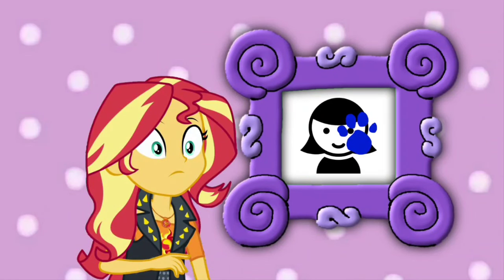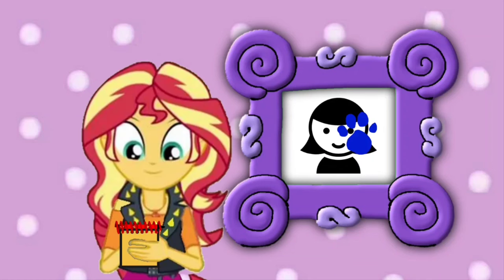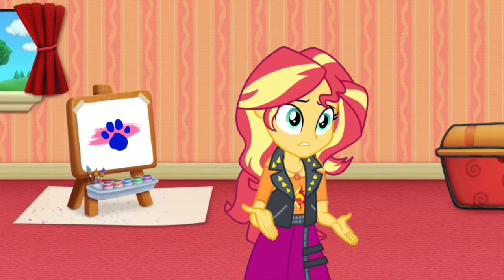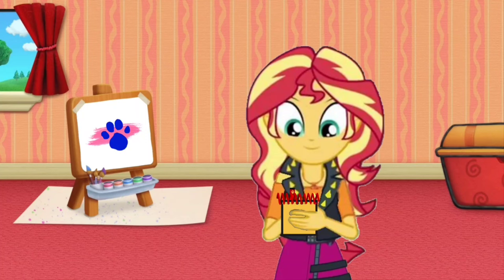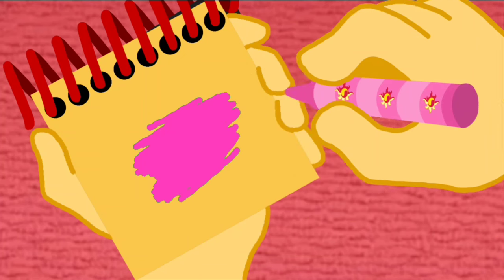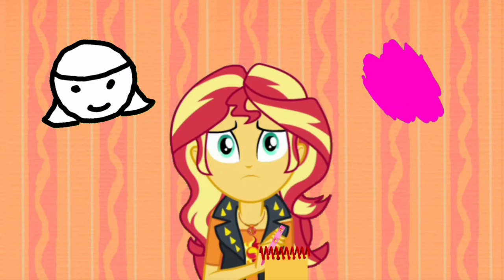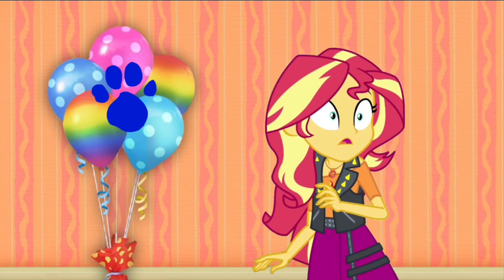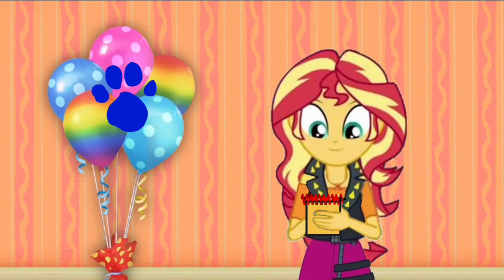Blue's Clues and Sunset Shimmer: HTD 3 Clues from (The Cupcake Thief)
3 Clues:

1. A girl
2. The color pink
3. Balloons

Credit to DeepPonies for Sunset Shimmer's Voice, Ben Casey, Noah Bisson, RoccoTheBlue'sClues&OtherShowsFanatic3000, Kookaman25, Jordan Gwartney, CJRoblox Productions, Princess Creation345, Botchan-MLP, AndoAnimalia, CloudyGlow, gmaplay, rupahrusyaidi and all the vector artists from Deviantart